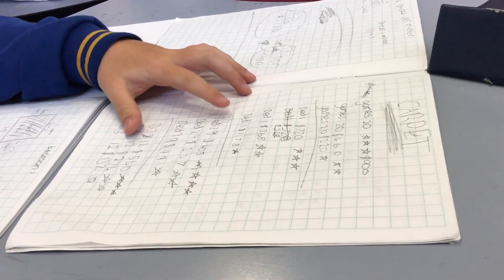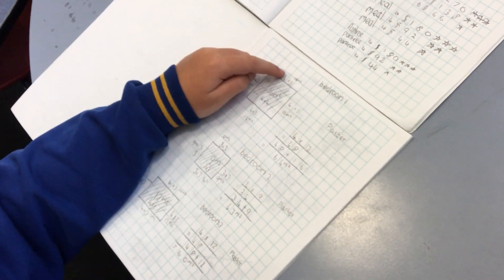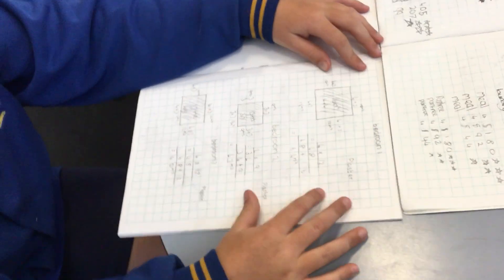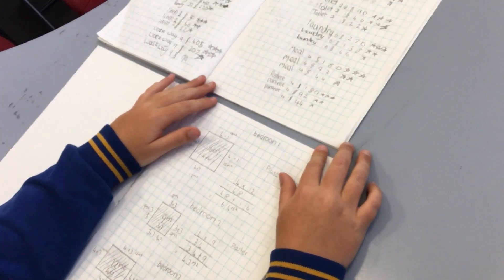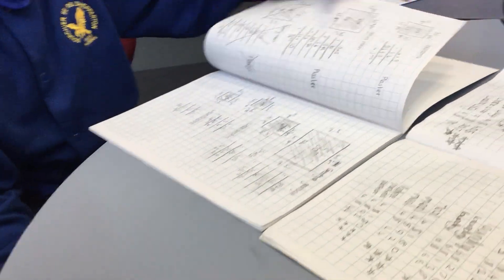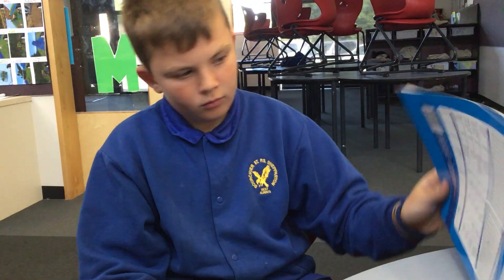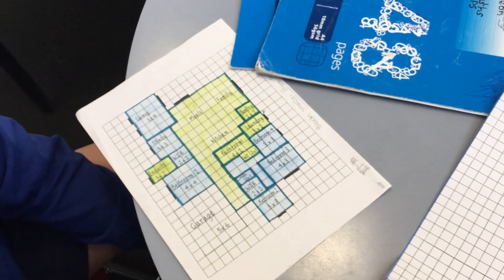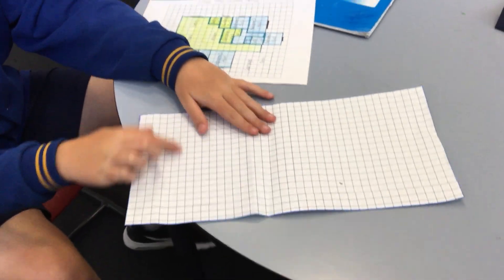LP's Numeracy Project